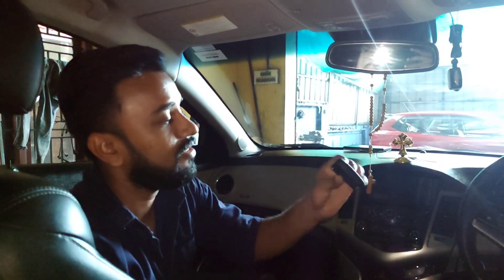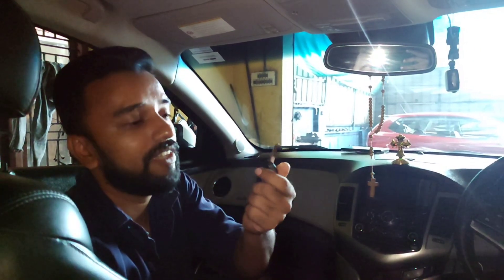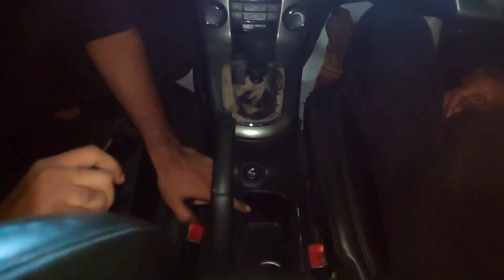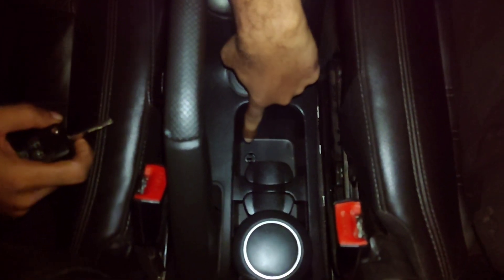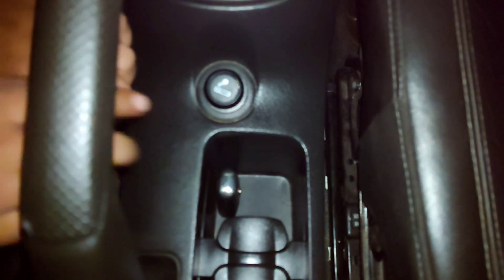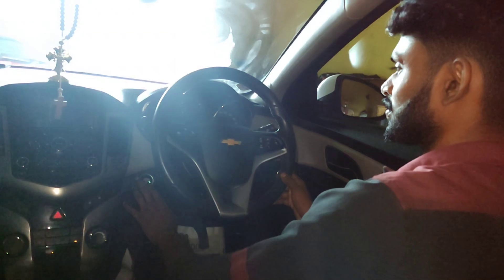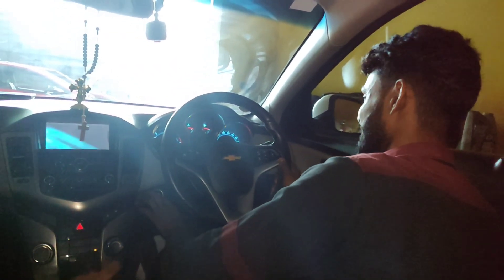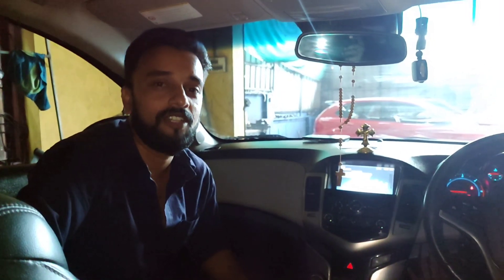Chevrolet Cruze starting problem solve